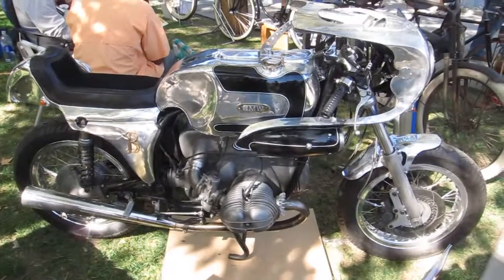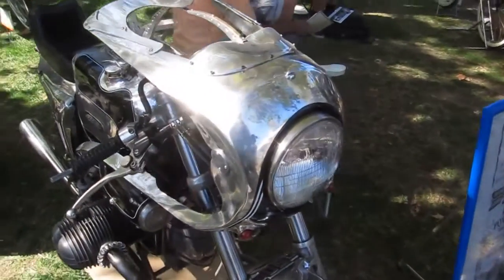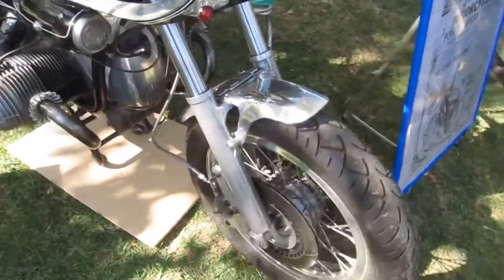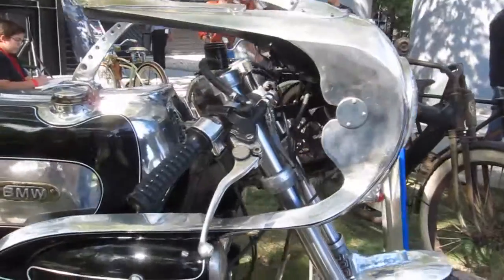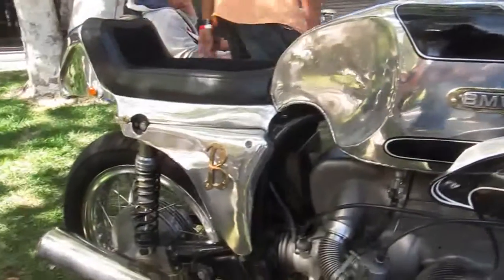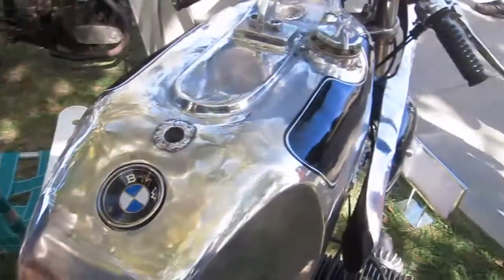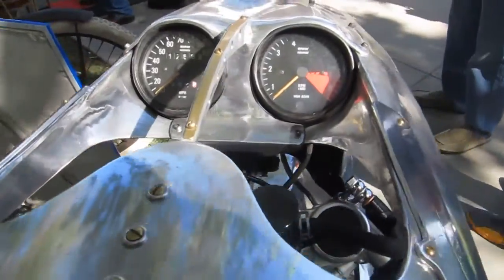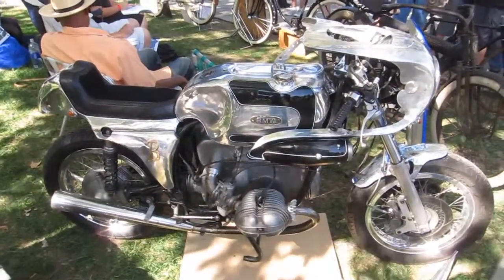1976 BMW R90S at CAR CLASSIC 2013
Firearms Guide DVD - computer searchable gun encyclopedia on DVD for PC or Mac.